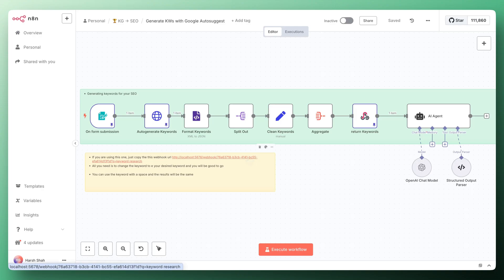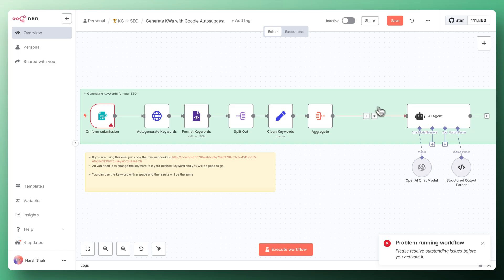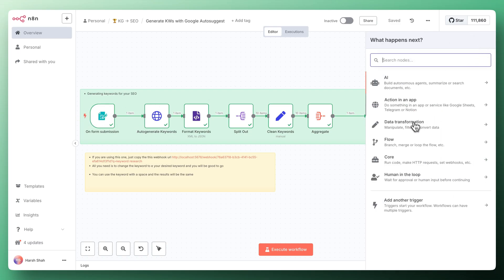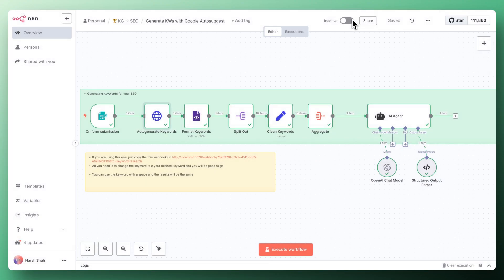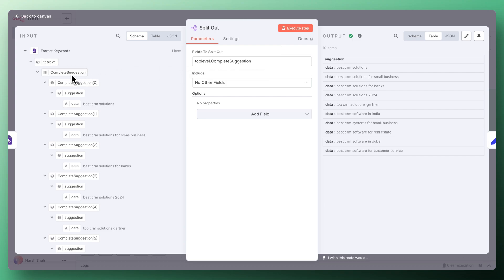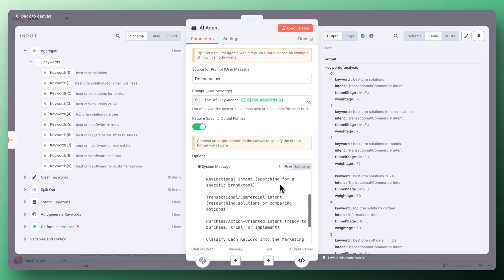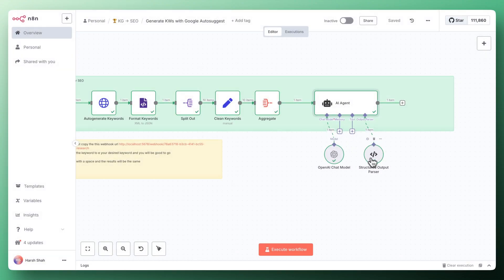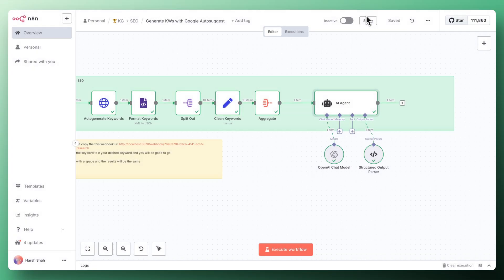Automate SEO Keyword Research with n8n & Google Autosuggest (NO CODE!)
🚀 Automate SEO Keyword Research with n8n & Google Autosuggest — No Coding Required!

In this video, I’ll show you how to completely automate your SEO keyword research using n8n and Google Autosuggest, without writing a single line of code. If you're tired of manual keyword research and want a smart, scalable system that brings fresh keyword ideas on autopilot — this is for you.

What You’ll Learn:
✅ How to set up n8n for SEO keyword research
✅ Pull real-time keyword suggestions from Google
✅ No-Code workflow — beginner-friendly
✅ How this automation saves hours of manual work
✅ Bonus: Tips to refine and organize your keyword list

🔧 Whether you're an SEO specialist, agency owner, or just starting — this automation will level up your research game!

MY TOOLS, SOFTWARE DEALS & GEAR (some of these links give me kickbacks—thank you!)
If you want an unfair advantage with AI Automation, join my Skool Community

WHY ME?
If this is your first watch—hi, I’m Harsh! TLDR: I spent seven years in marketing . Today a lot of people talk about marketing automation, but I’ve noticed that very few have practical, real world success making money with it. So this channel is me chiming in and showing you what real systems that make real revenue look like!